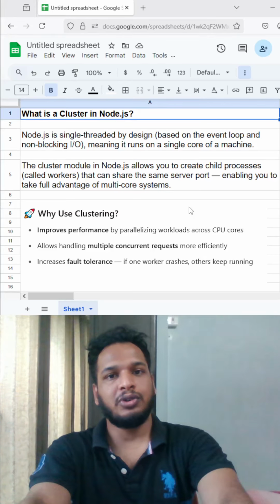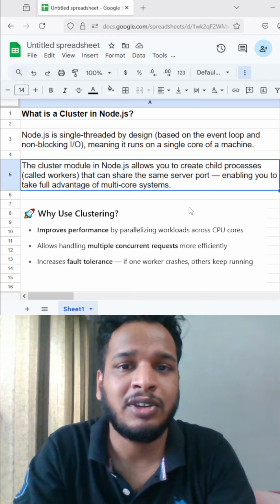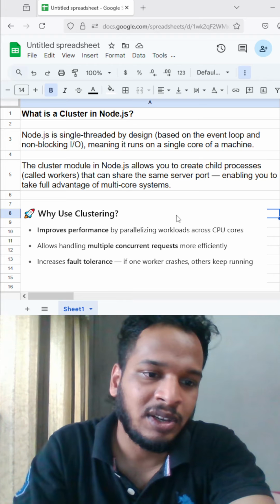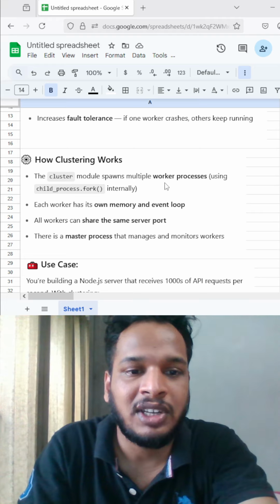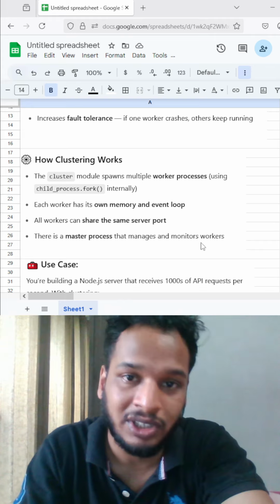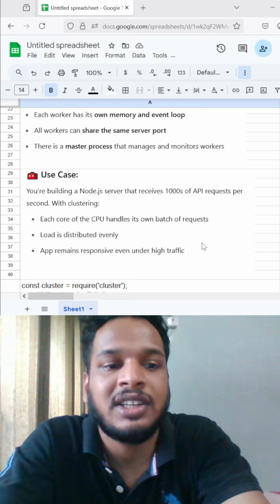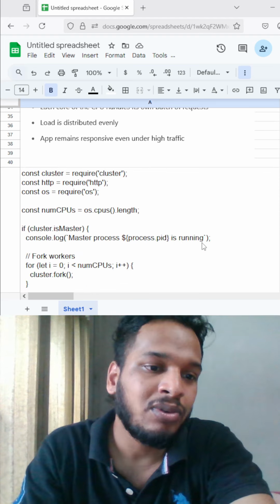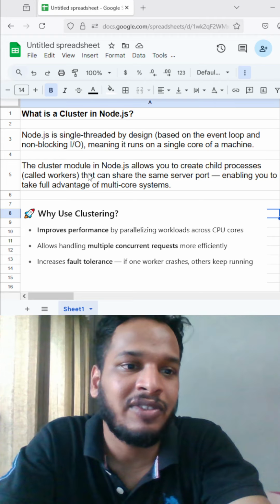Node JS Interview Questions | What is Cluster in Node JS?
This is a youtube short explaining about Node JS Interview Questions.